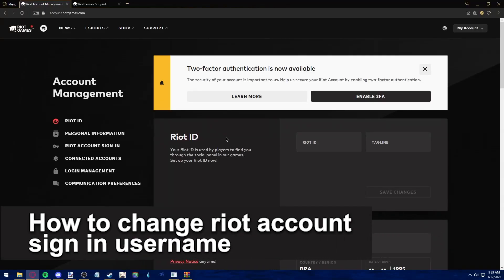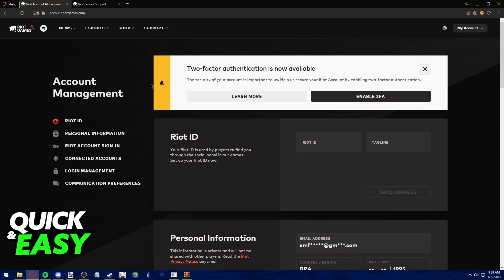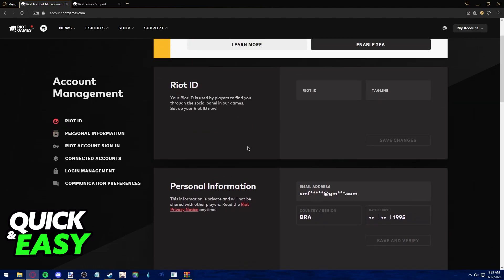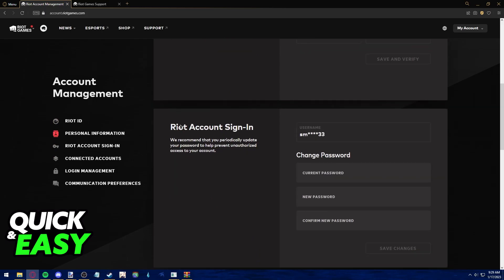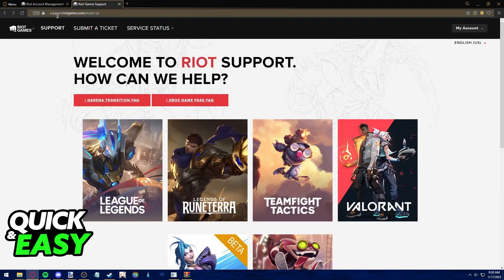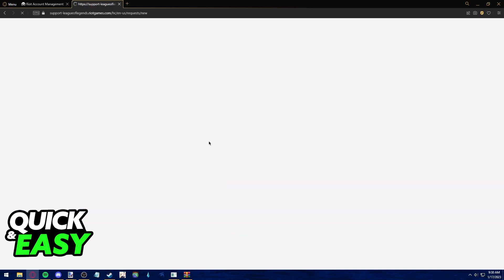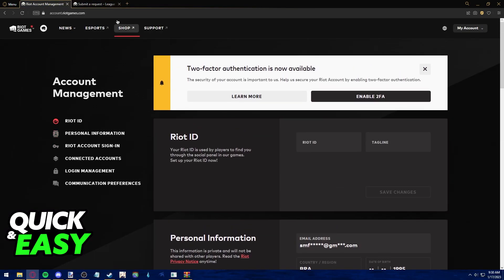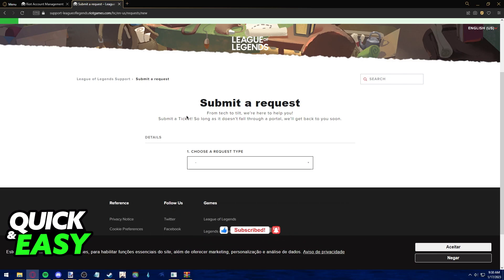How To Change Riot Account Sign in Username 2025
In this video I will show you how to change riot account sign in username 2025.

I hope I have helped you with the video!